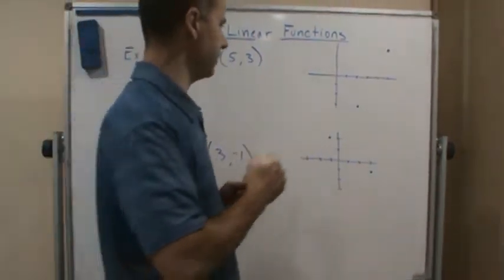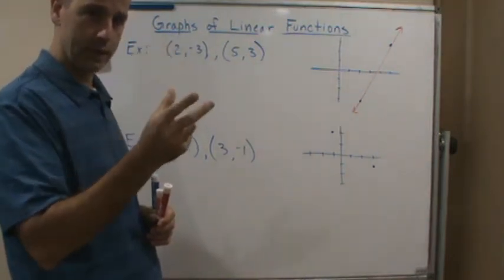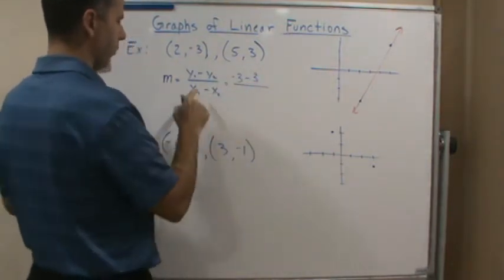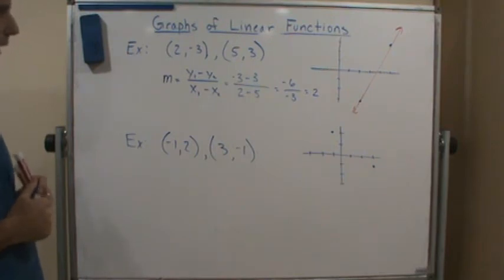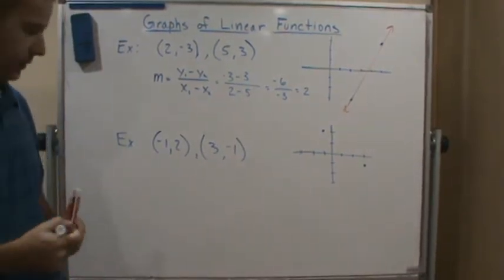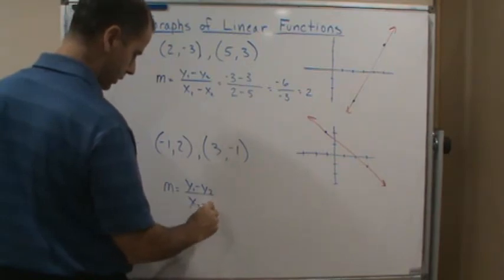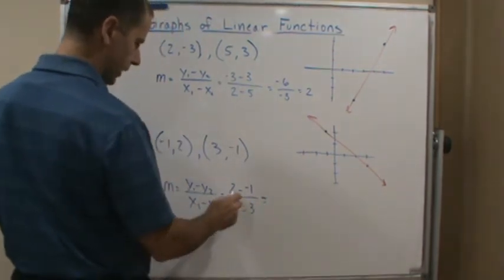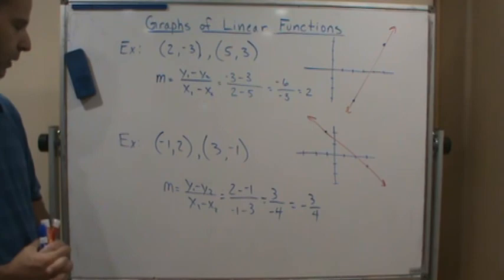Technical Math Graphs of Linear Functions Slope Examples